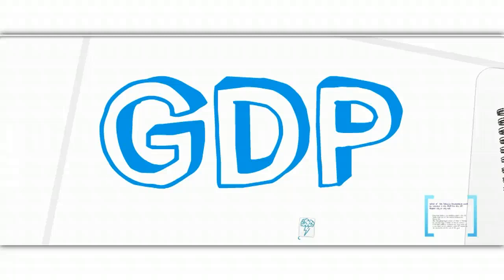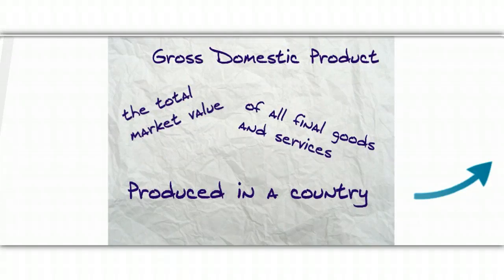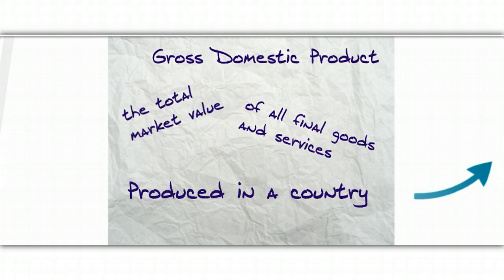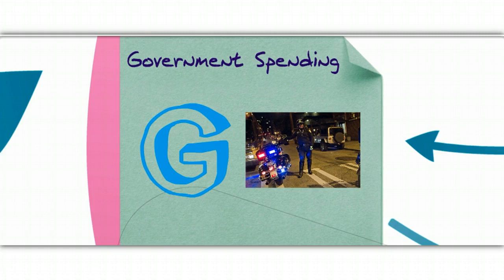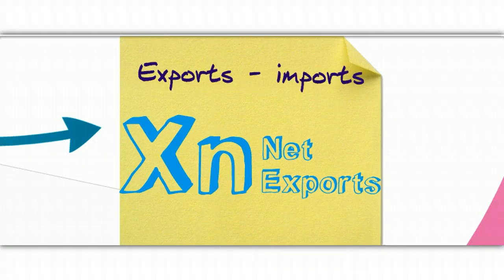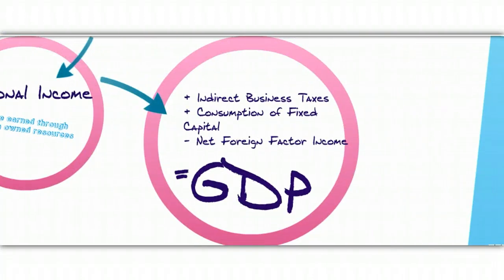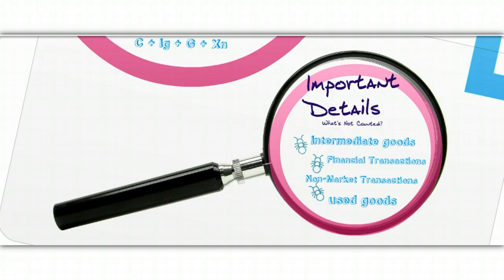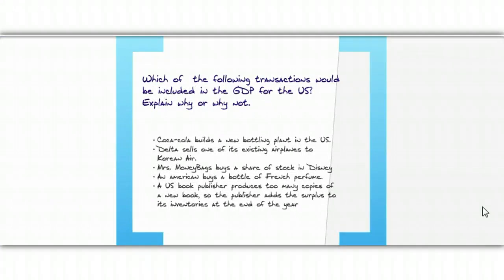GDP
AP Macro intro to GDP